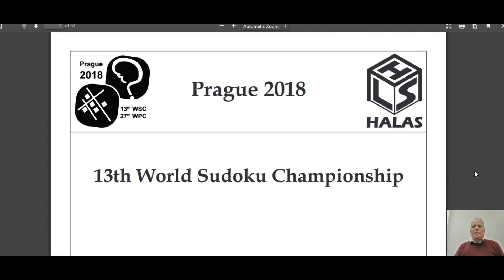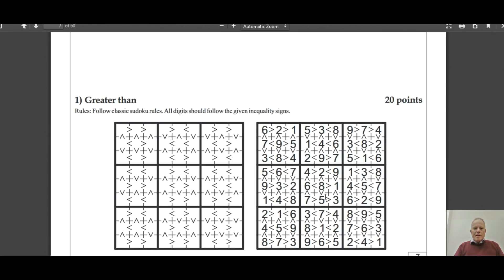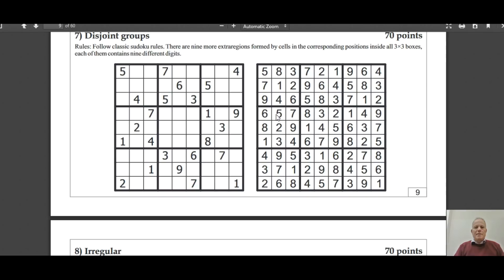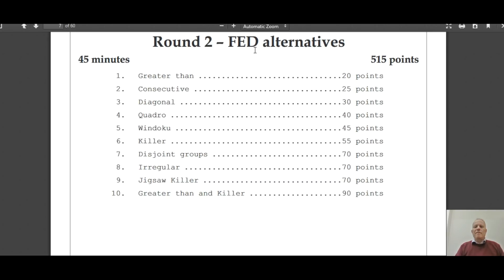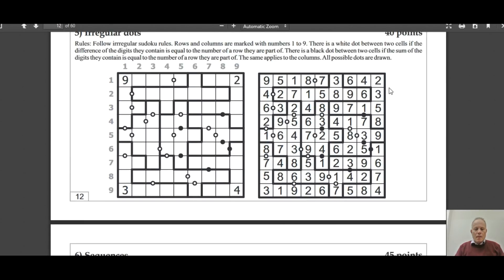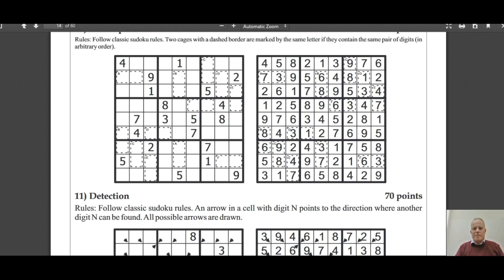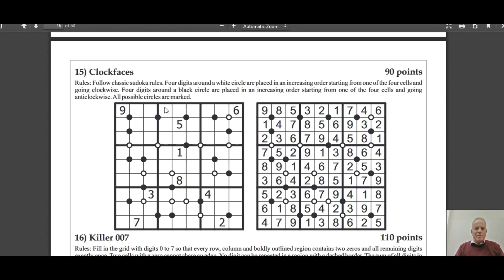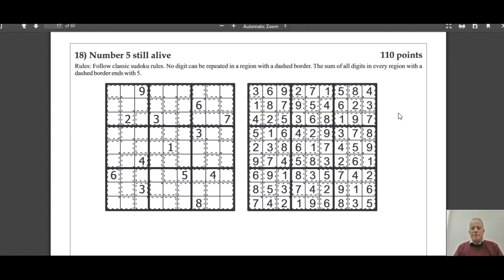World Sudoku Championship Booklet: part 1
A look at the instructions for the World Sudoku Championship 2018: classic sudoku and 26 variants - and that's just the first 3 rounds!